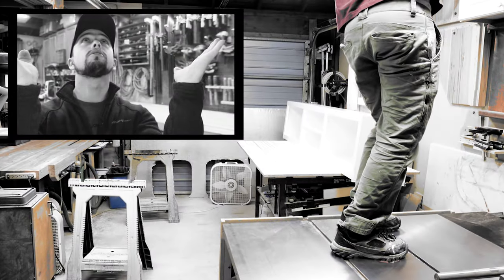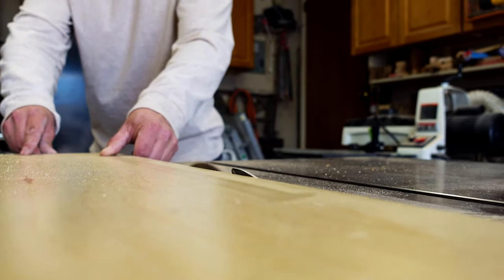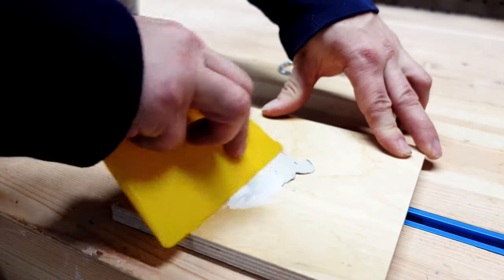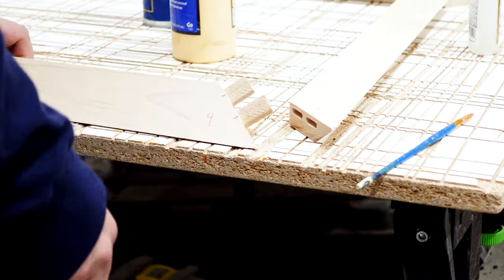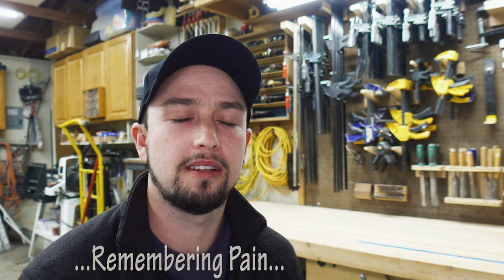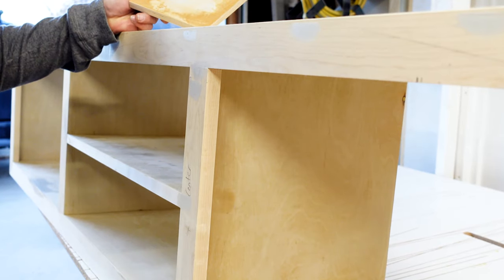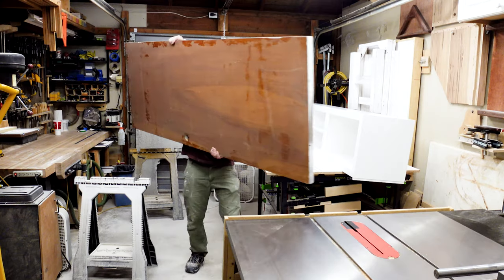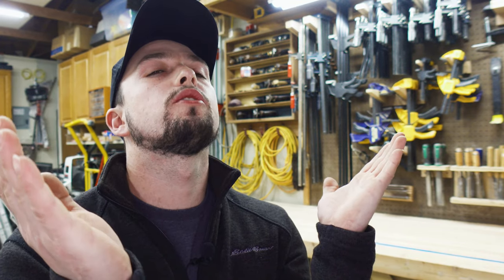A Truly INDESTRUCTIBLE Floating Media Cabinet!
Follow along as I build a clean-cut media cabinet with mitered corners, a perfect white finish, and a curse from the wood gods. This cabinet is attached directly to the wall creating a floating illusion! Make sure to stay until the end for an inspiring message!

If you would like to try any of the products or tools I used I will link some of them here -

Festool tracksaw
Festool Midi Dust Extractor
Festool Domino DF500
Festool Sander 6"
Kreg K5 Pocket Hole Jig
Bondo All Purpose Putty
Dowel Jig (In place of domino)
Ridgid Brad Nailer
Dewalt Pin Nailer
Cordless Hot Glue Gun
Tightbond Superglue THICK
Tightbond CA Accelerator
Makita Palm Router
General Finishes Enduro White Poly (Flat)(gallon)

carpenter, homedecor, art, wooddesign, cabinetry, woodshop, woodcraft , handcrafted, woodworkers, maker, finewoodworking, wooden, interior, joinery, business